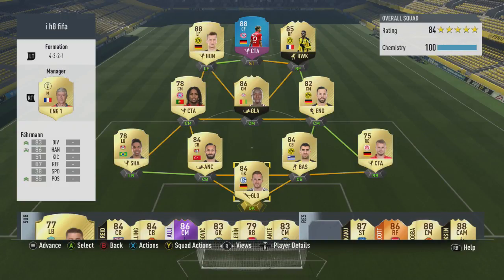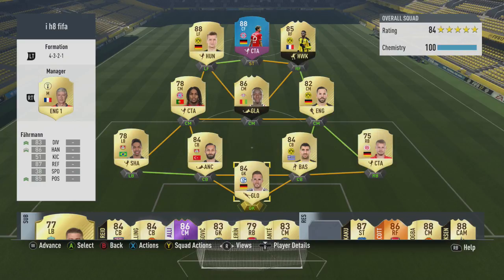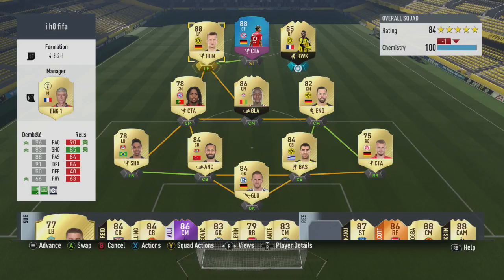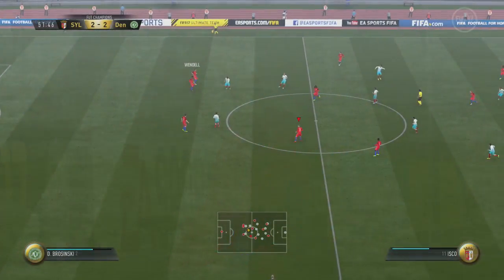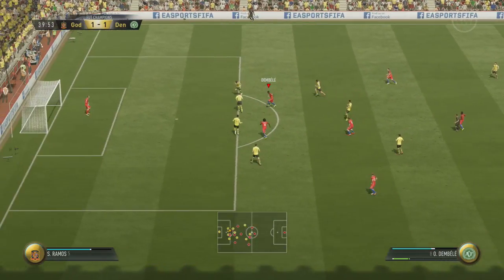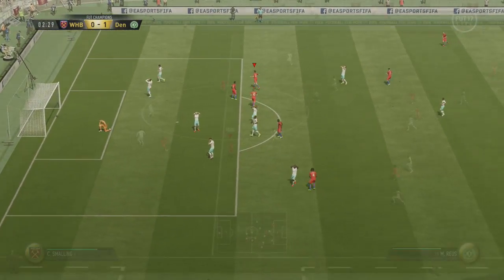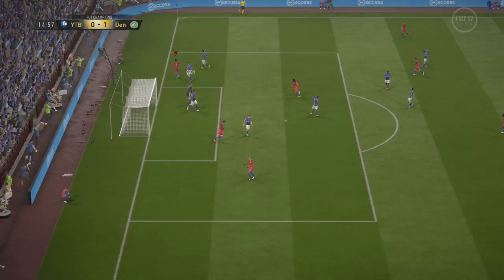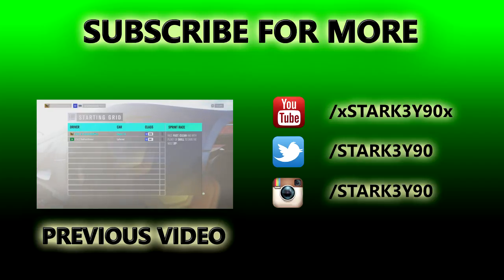The Cheap Messi (THE BEST WINGER) | Fifa 17